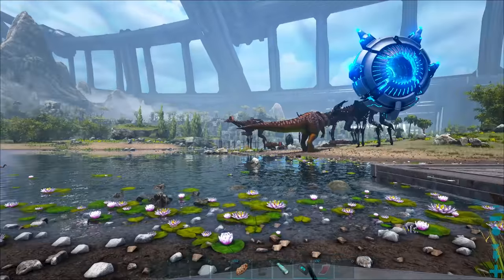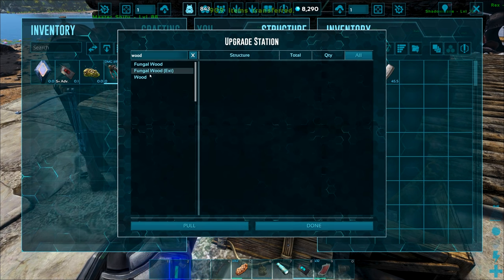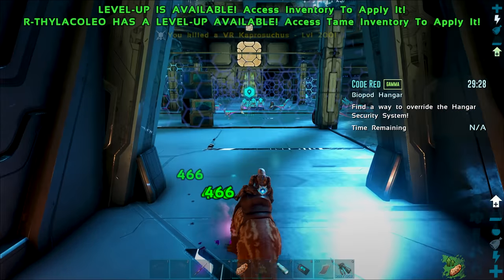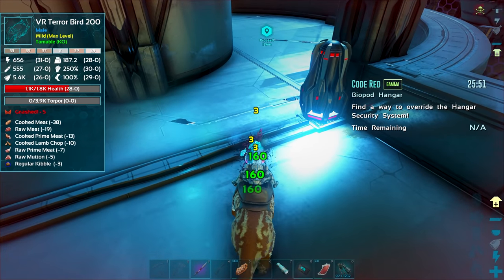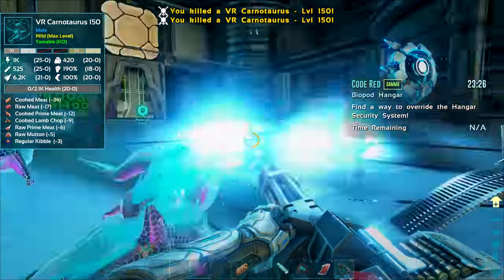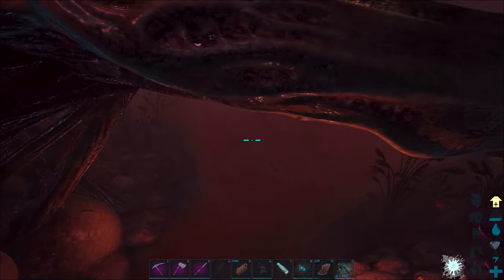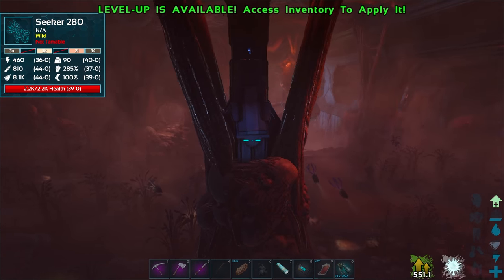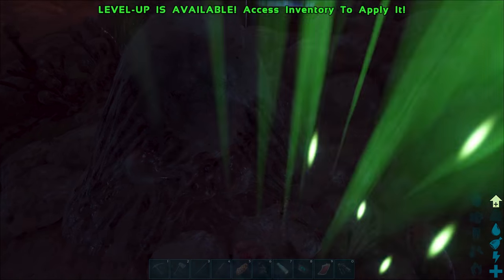The ROCKWELL REAPER QUEEN is DEVASTATING! | ARK GENESIS Part 2 #19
ARK GENESIS Part 2 DLC is here! It's Finally time to END this dinosaur adventure once and for all! Hope you enjoy it! :)